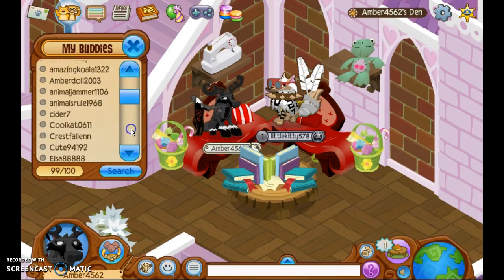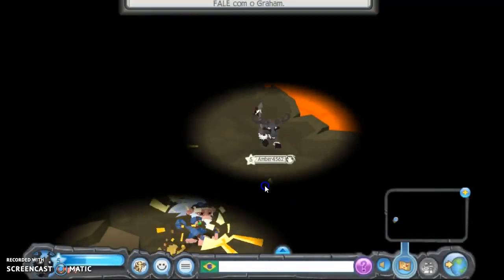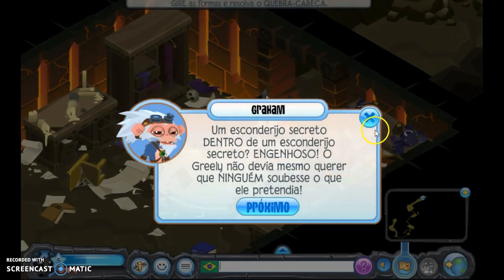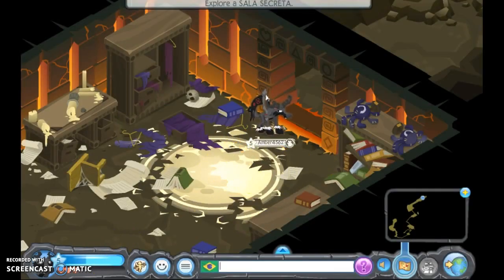animal jam ~ how to be a phantom is jamaa glitch!!!!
enjoy the video lol ~amber4562 aj